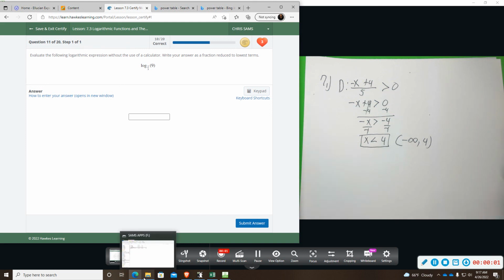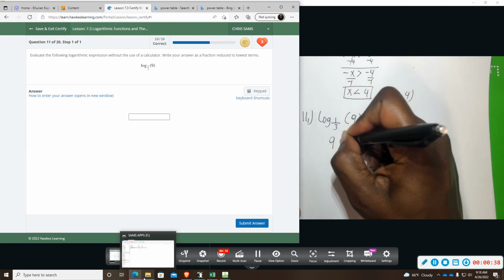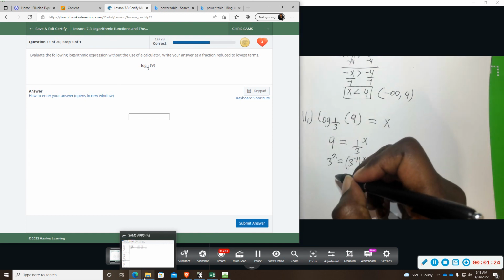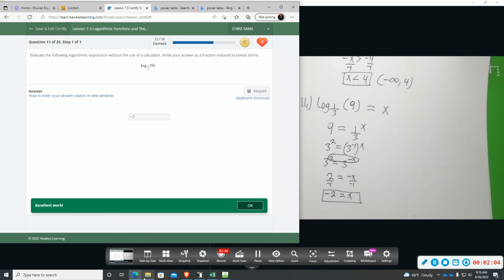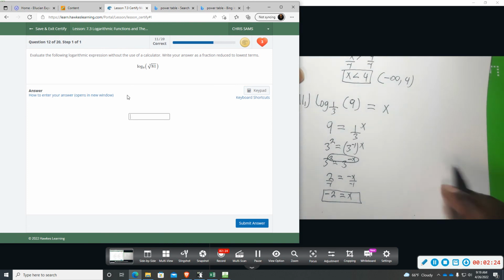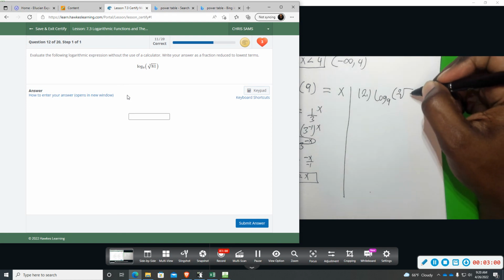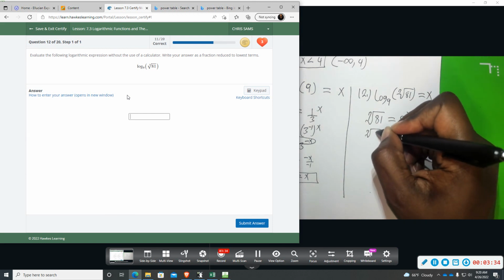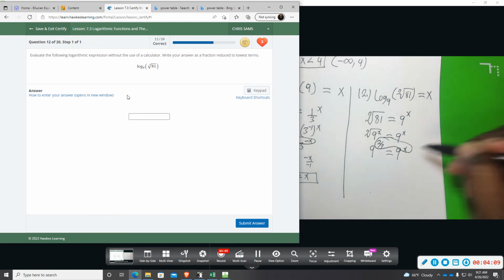LSCO CA 7 3 11,12